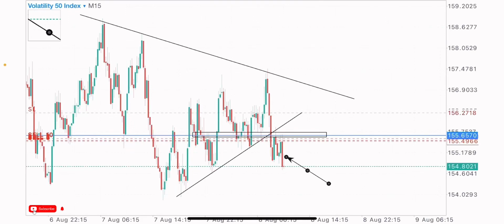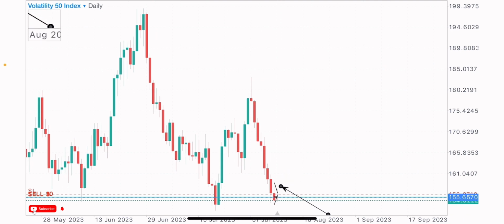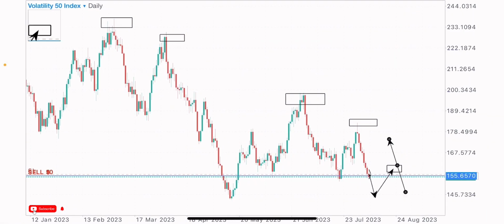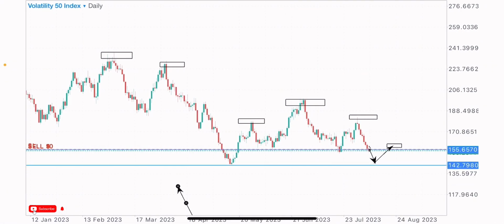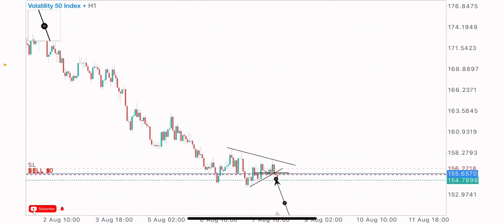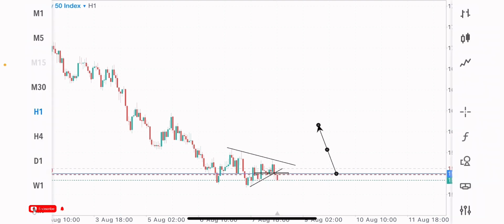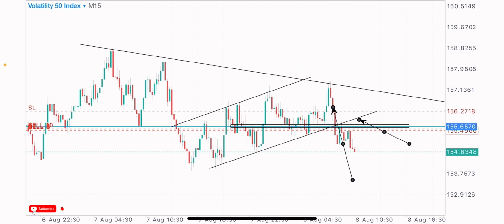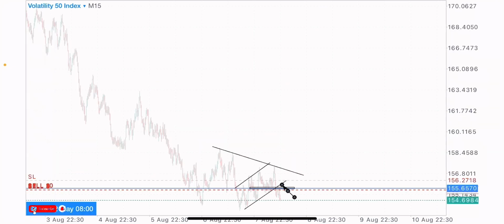SYNTHETIC INDICES STRATEGY WITH 97% win rate SHARED💯🔥 $40 to $150🤑🔥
Volatility index easy and most profitable price action strategy shared🤑🔥
Try this volatility 50 index strategy and make money daily